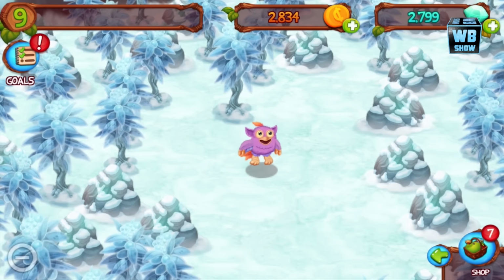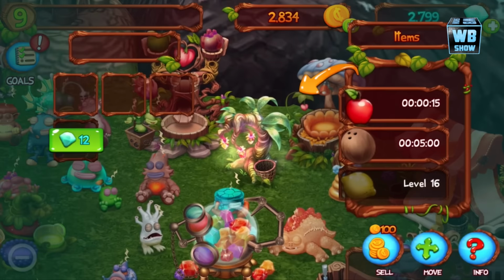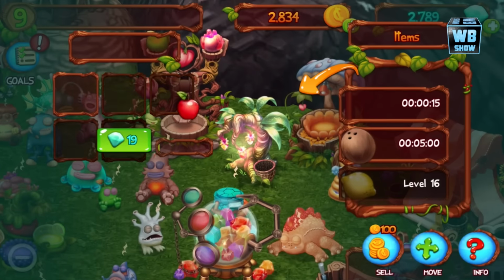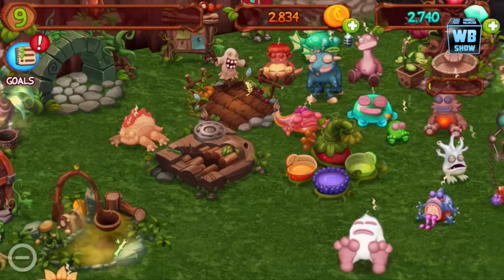My Singing Monsters: Dawn of Fire – TWEEDLE!! Magical Song!!